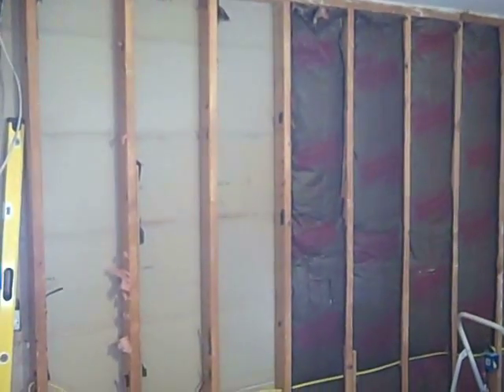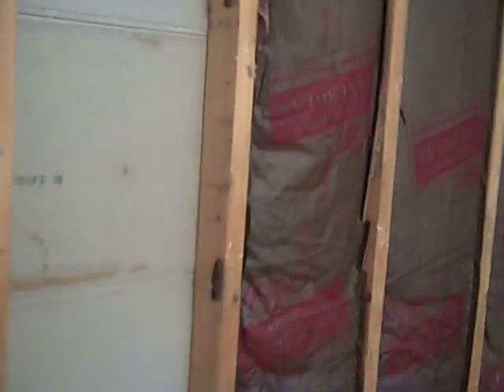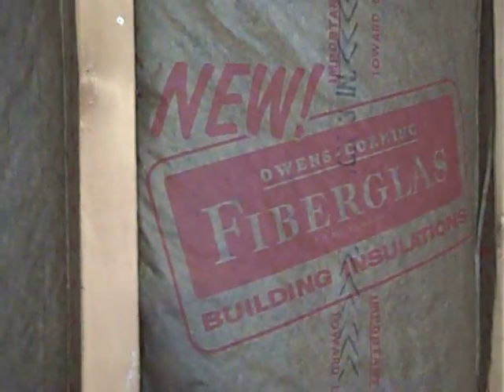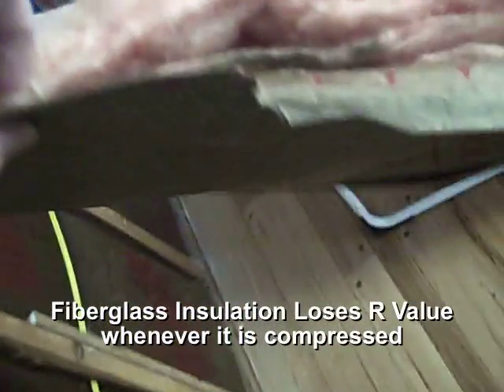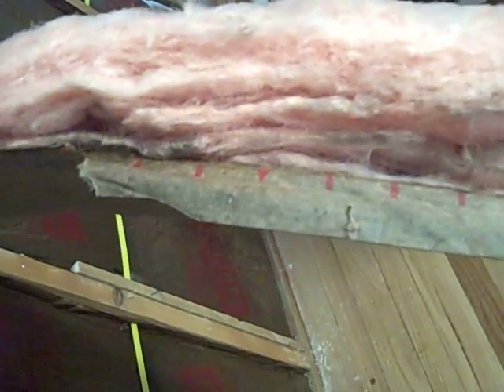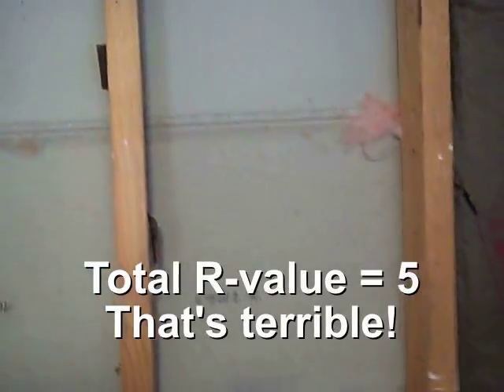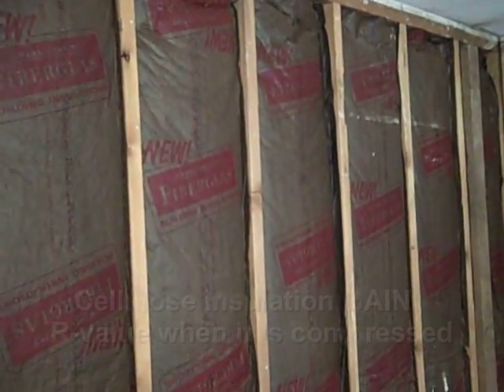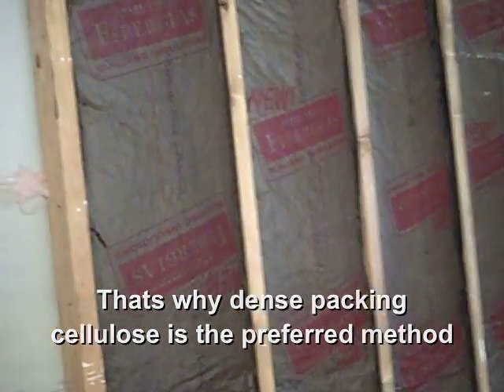Fiberglass batts installed incorrectly - startinsulating.com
Whenever insulation doesn't completely fill the cavity it is placed in, heated air will move  out of the cavity much more quickly.  Also, whenever fiberglass batts are compressed there r-value is greatly reduced.